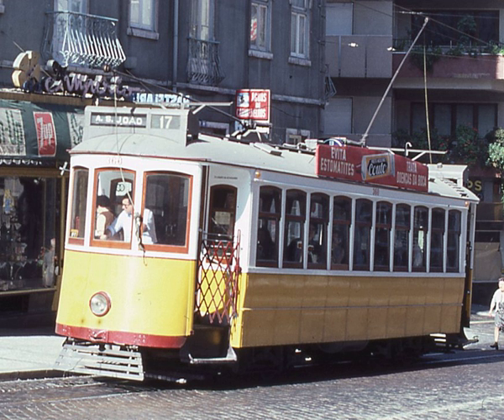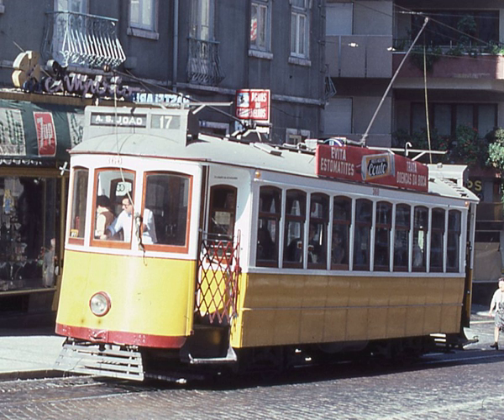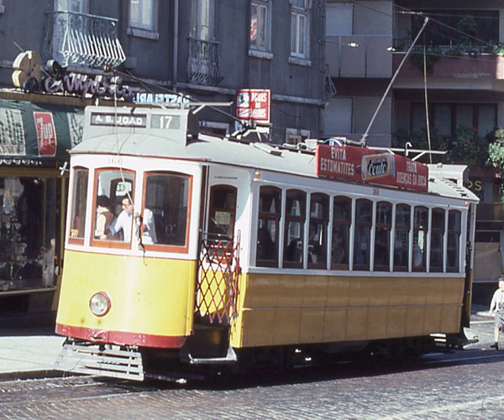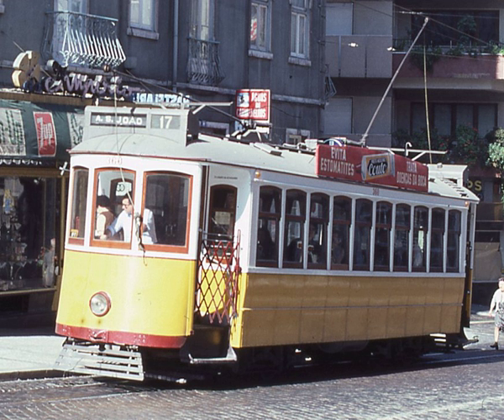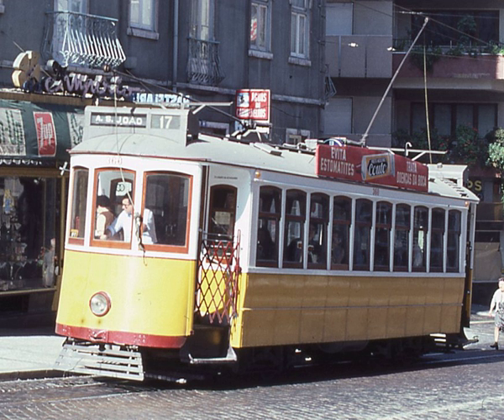Manx Electric Railway Rolling Stock | Wikipedia audio article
00:00:52 1 Motors
00:01:01 2 Trailers
00:01:10 3 Others
00:03:06 4 See also

- Socrates

SUMMARY
This page details the rolling stock on the Manx Electric Railway on the Isle of Man, which is unique insofar as the railway still operates with all of its original tramcars and trailers, all of which are over one hundred years old, the latest dating from 1906.  Save for a fire in which several cars and trailers were lost in 1930, all of the line's original rolling stock remains extant though many items have been out of use for a number of years, largely due to the decrease in tourism that the island has experienced over the last thirty years. Despite this, members of each class are still represented in situ today, though not all are in original form or in regular traffic.